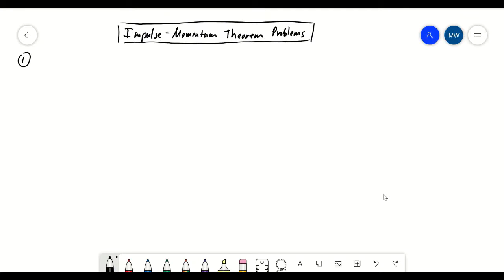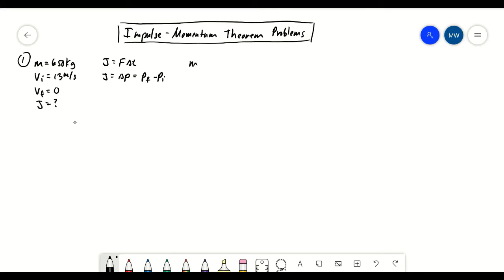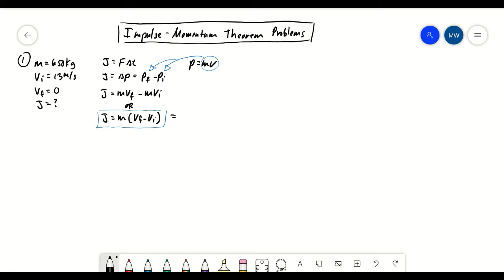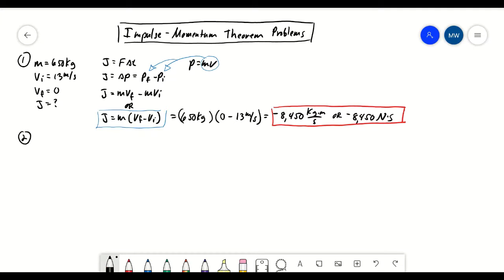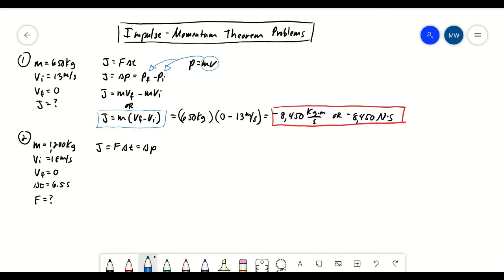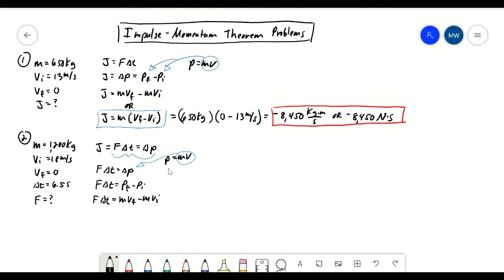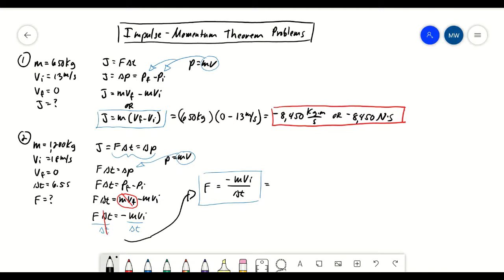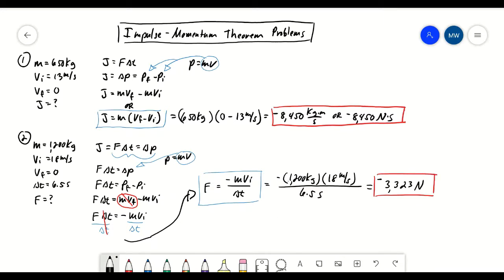Impulse-Momentum Theorem Problems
In this video we solve two problems using the Impulse-Momentum Theorem.